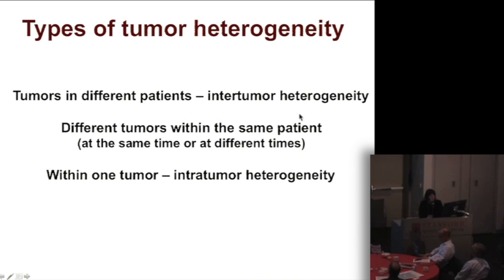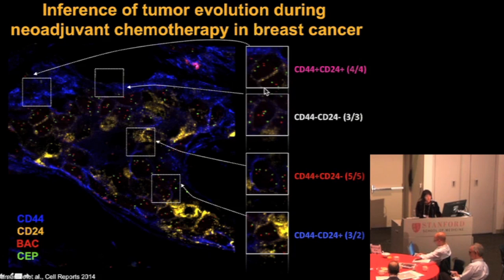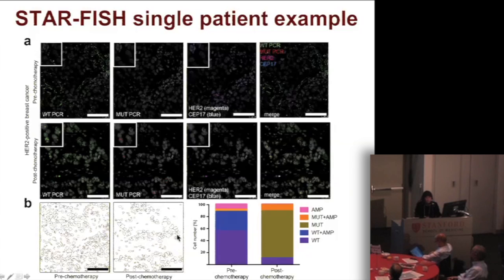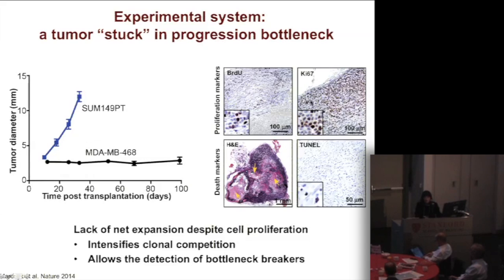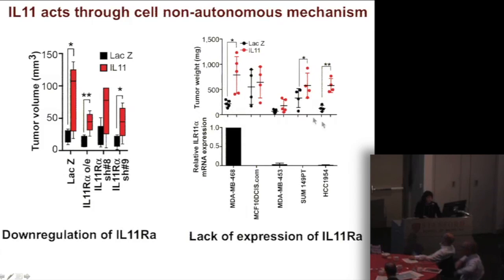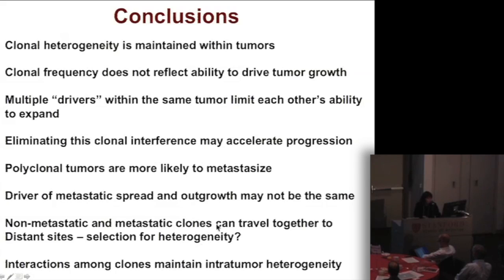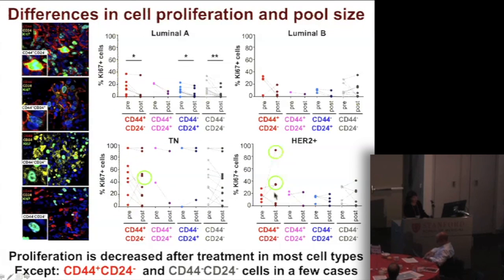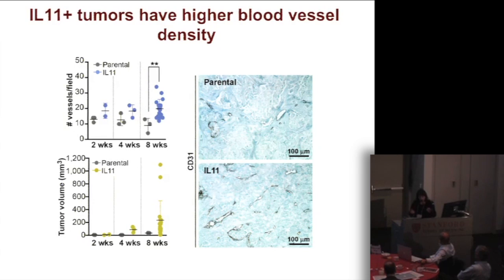Kornelia Polyak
Day 1 - Morning Keynote Speech